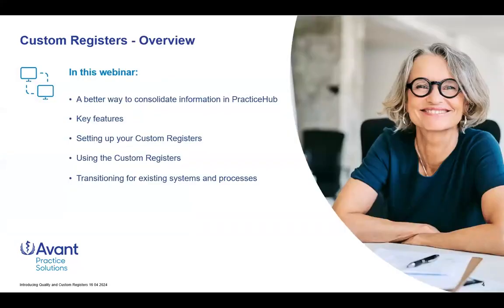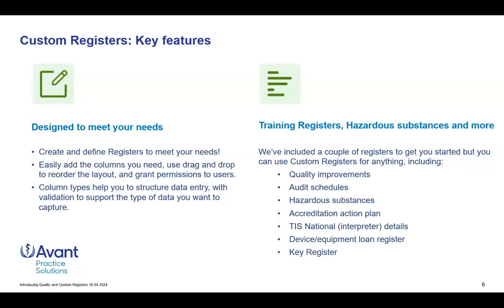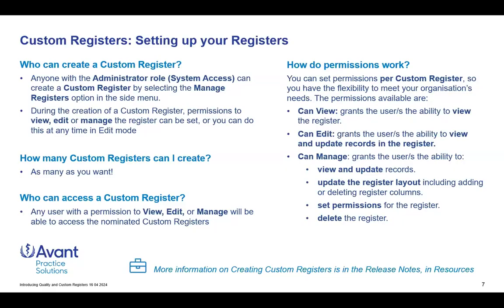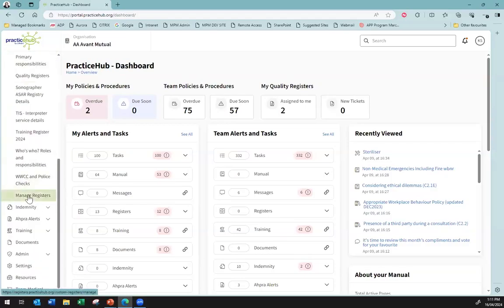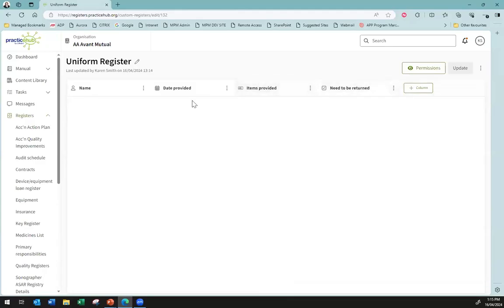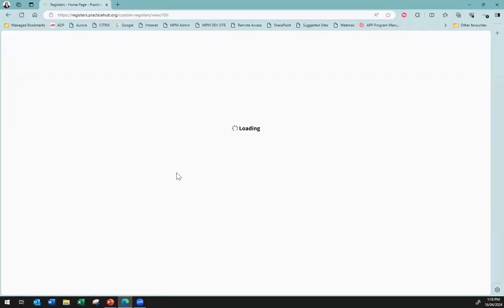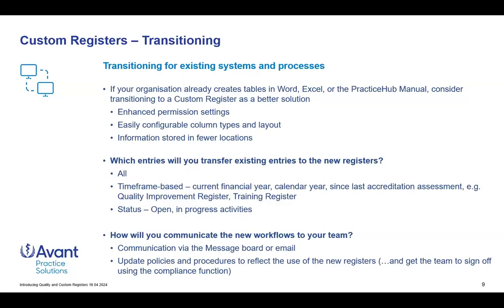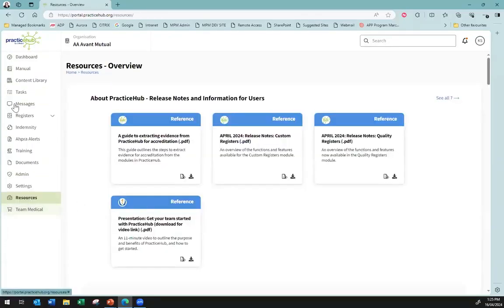Introducing Quality and Customs Registers in PracticeHub - Part 3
This is the third of four quick 20 minute webinars to launch the new modules on quality and custom registers.